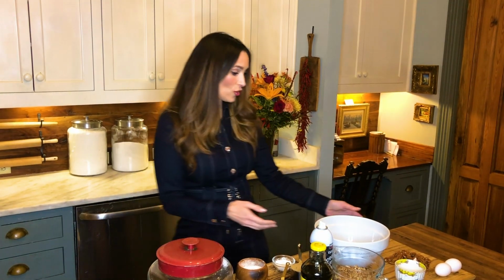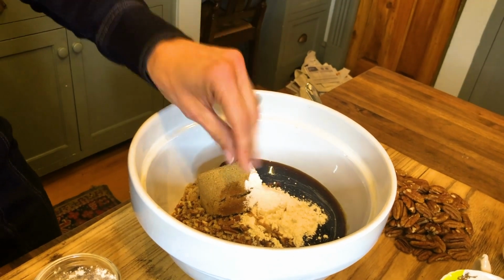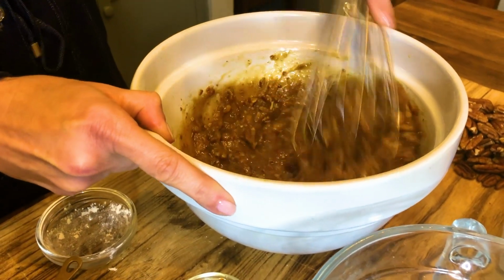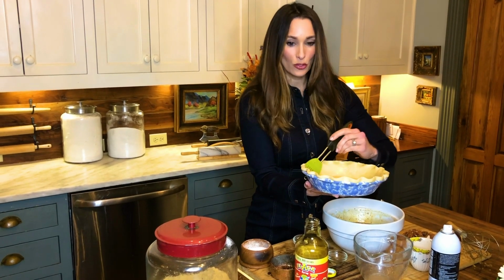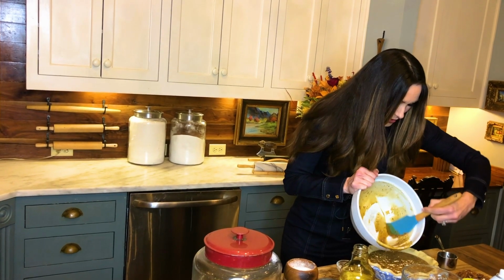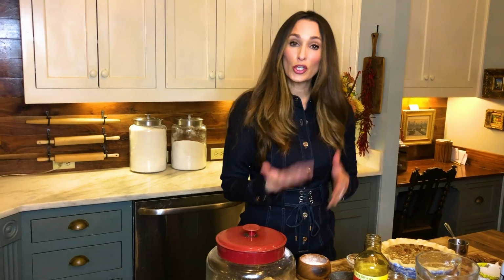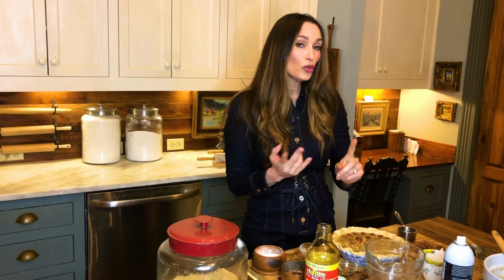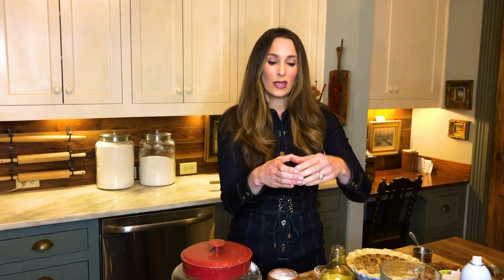Classic Pecan Pie: Tips and Tricks to the Perfect Pecan Pie that you cannot live without!!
For the Love Language of the South Cookbook

For Alaga Syrup (which is a must in my opinion), order Though you can use the Dark Karo Syrup.

There's no better way to show your love than making a pecan pie. Fresh pecans, crushed and whole with just the right amount of nugget to pecan ratio just can't be beat!

Stacy Lyn Harris is a mother of 7 who loves making family meals from scratch, cooking wild game, raising chickens & bees, and preserving fruits & vegetables.

Purchase her "Love Language of the South" cookbook
Purchase "Happy Healthy Family: Tracking the Outdoors In"